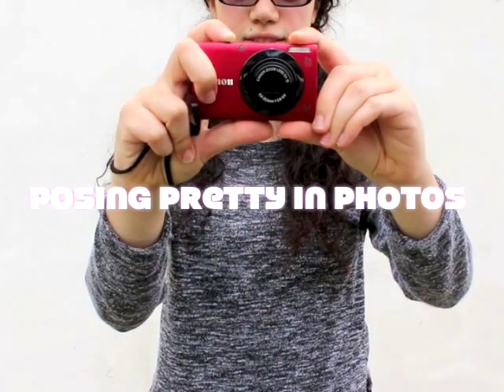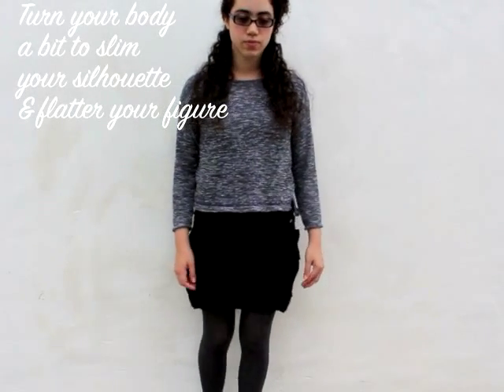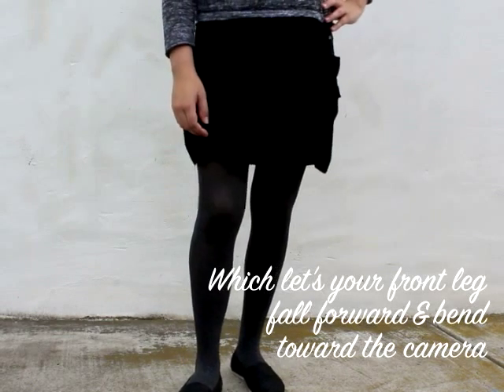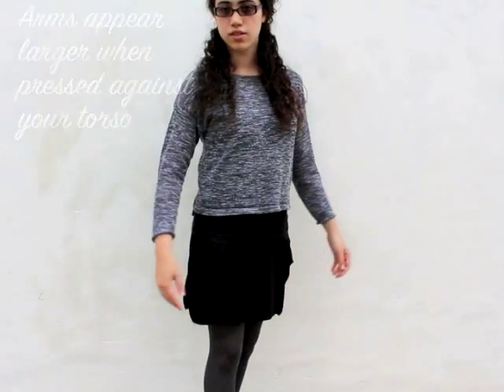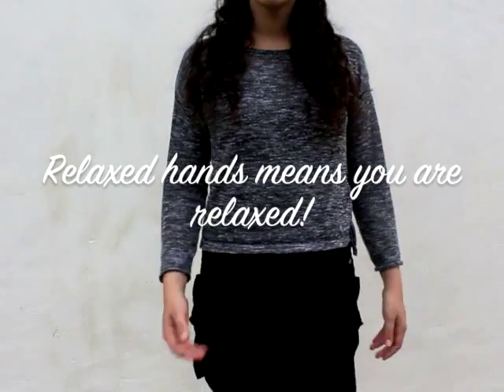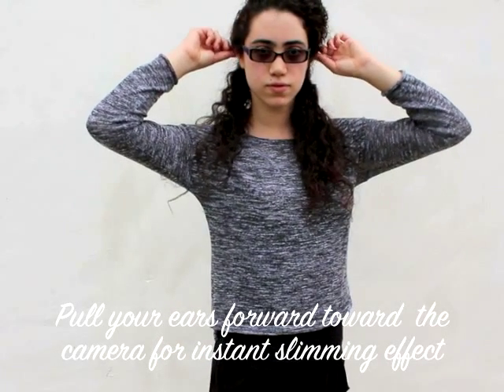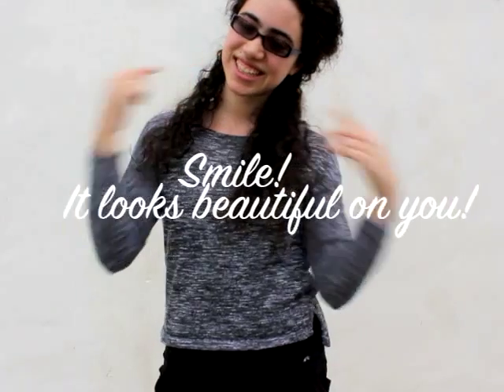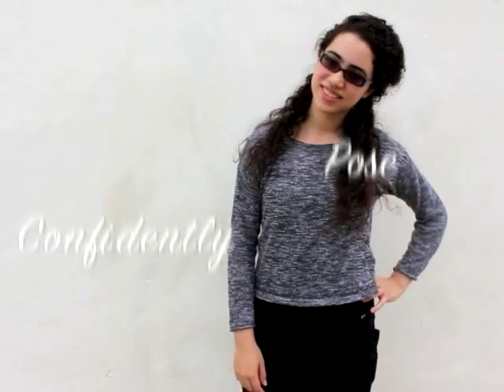Ladylike Charm: Posing Pretty in Photos - Guide to Posing With Poise & Confidence in Pictures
Your guide to posing with grace & confidence in pictures.
In this video, you will learn tips on posing confidently in pictures whether you are standing up or sitting down. This way you will appear graceful & confident in front of the camera & in the memories the pictures will hold.:)
The two main points to keep in mind while posing for the camera is the way your body is angled & poise. When you first try these tips they may feel a bit awkward & that's okay.:) Once you have practiced these tips on your own in front of a mirror & become comfortable with your pretty pose, posing gracefully will come naturally to you & become a part of the relaxed & graceful new you!:)

***Smile! It looks beautiful on you:)